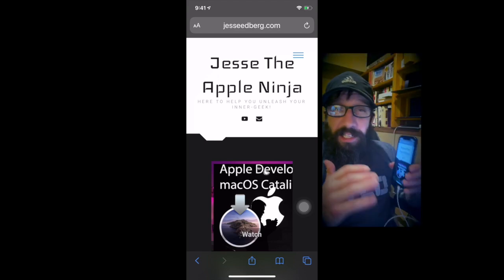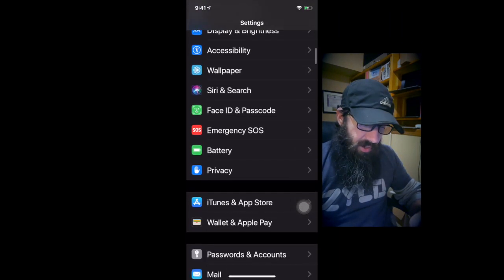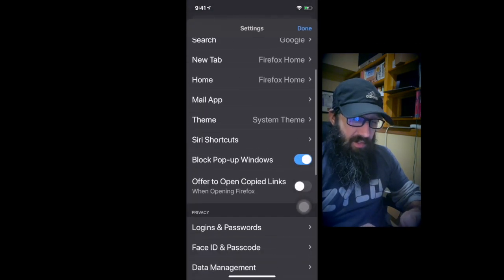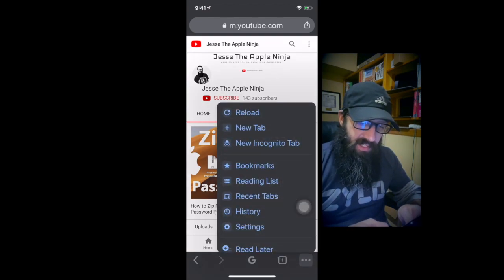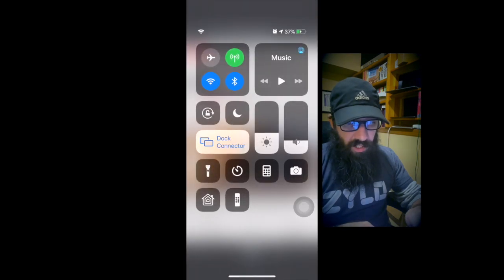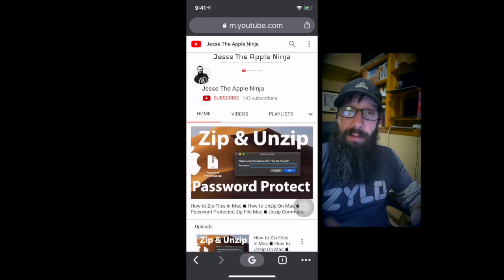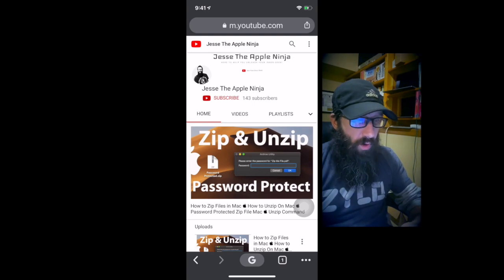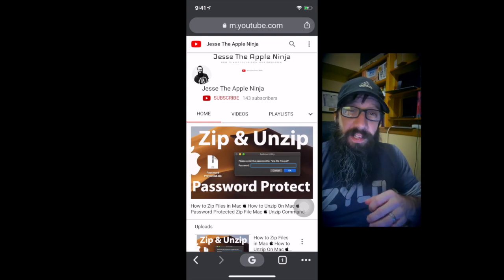Faster iPhone Browsing - How To Clear iPhone History, Cache & Cookies - Safari, Chrome & Firefox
Speed up your Browsers with these Quick and Easy Tips! We will clean up Safari, Chrome, and Firefox and remove Cache, History and Cookies from each Browser. I will provide you with 5 other tips to try before resetting each browser.

What you will learn:
Apple Safari:
1. How To Clear Safari Cache
2. How To Clear Safari History
3. How To Clear Safari Cookies

Google Chrome:
1. How To Clear Chrome Cache
2. How To Clear Chrome History
3. How To Clear Chrome Cookies

Mozilla Firefox:
1. How To Clear Firefox Cache
2. How To Clear Firefox History
3. How To Clear Firefox Cookies

Extras:
1. Airplane Mode To Reset Connections
2. Restart App
3. Reboot iPhone
4. Check space on the device
5. ReInstall App

Udemy.com Instructor
Protect Your Mac 